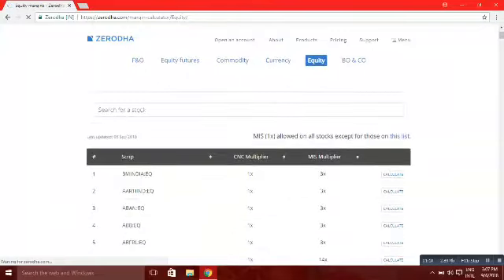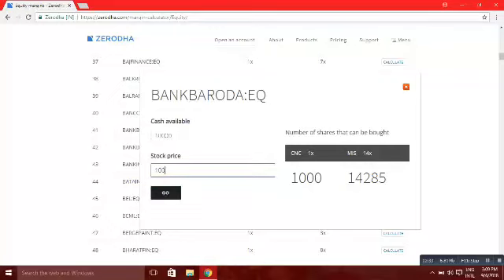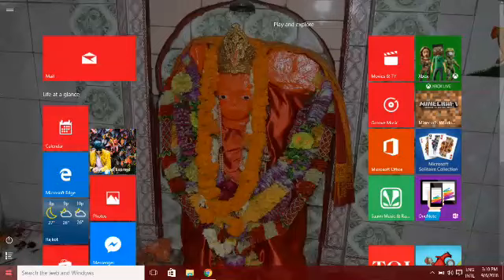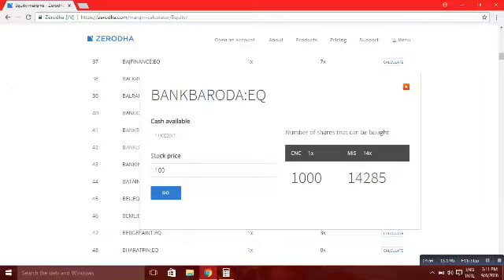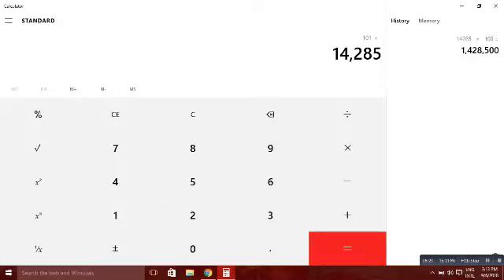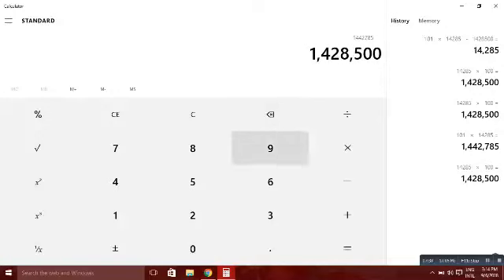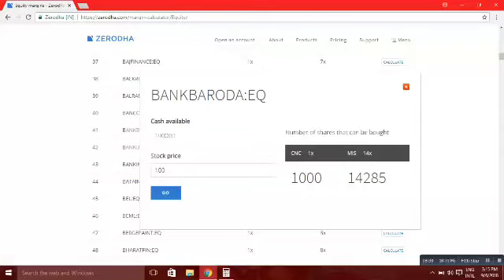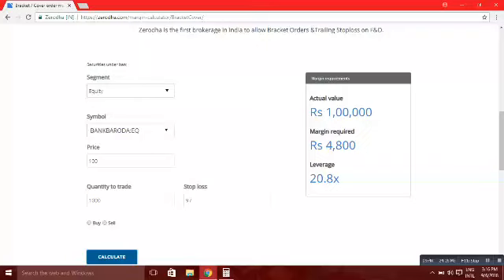INTRADAY MARGIN CALCULATOR FOR STOCK MARKET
Intraday margin calculator for stock market from zerodha.margin calculator will help you to know how much margin you will get and how much net profit you can get by small profits.